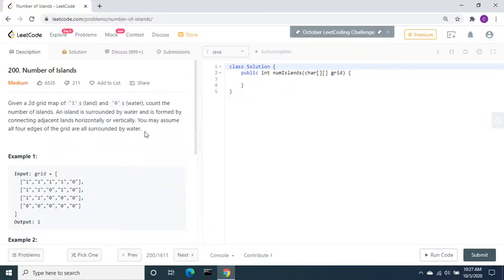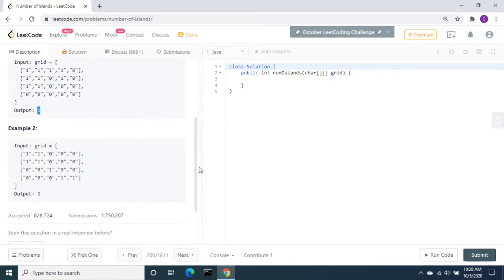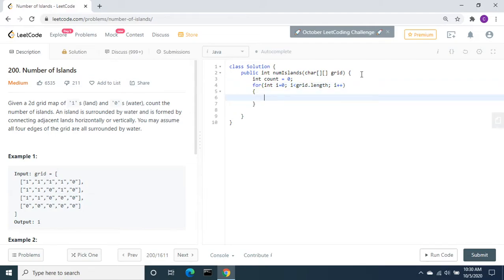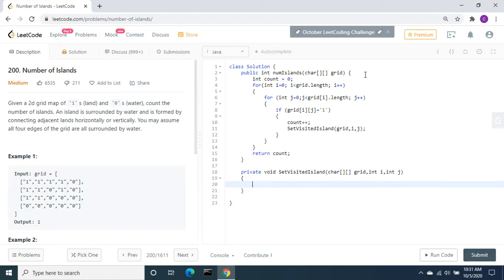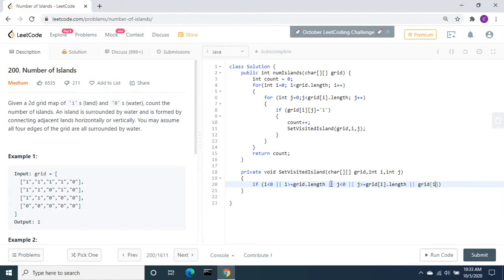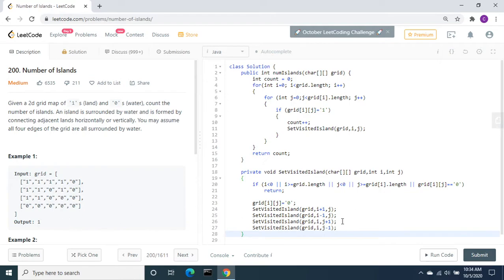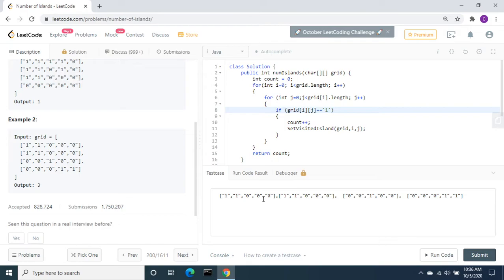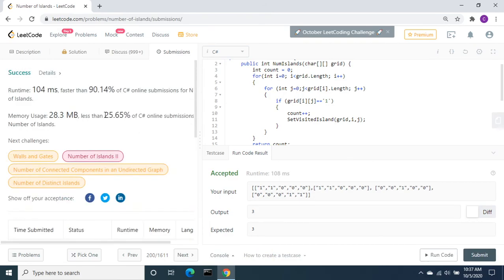Leetcode | 200. Number of Islands | Java | C#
Given a 2d grid map of '1's (land) and '0's (water), count the number of islands. An island is surrounded by water and is formed by connecting adjacent lands horizontally or vertically. You may assume all four edges of the grid are all surrounded by water.

Example 1:

Input: grid = [
  ["1","1","1","1","0"],
  ["1","1","0","1","0"],
  ["1","1","0","0","0"],
  ["0","0","0","0","0"]
Output: 1
Example 2:

Input: grid = [
  ["1","1","0","0","0"],
  ["1","1","0","0","0"],
  ["0","0","1","0","0"],
  ["0","0","0","1","1"]
Output: 3